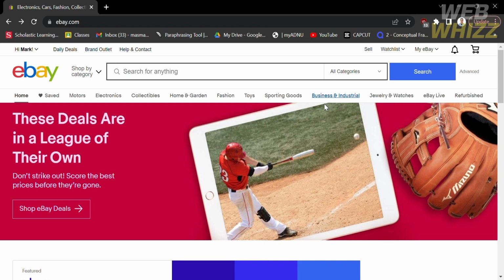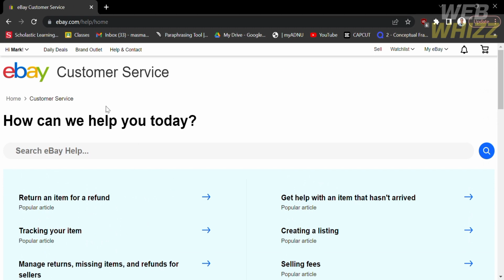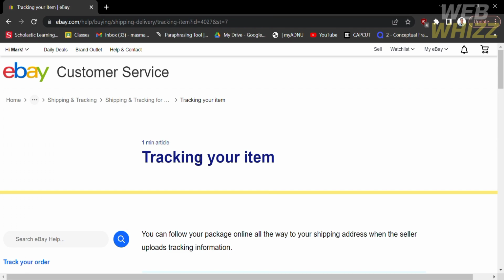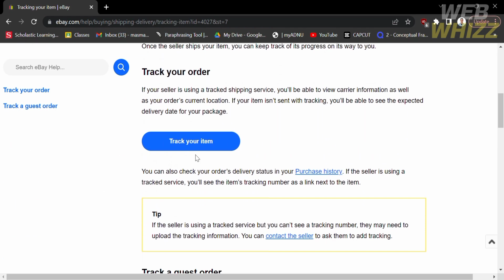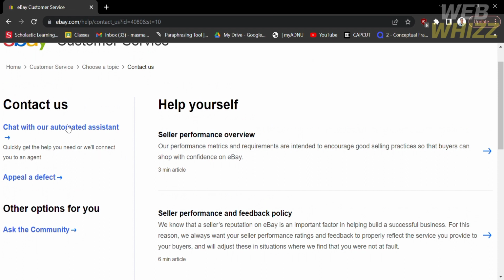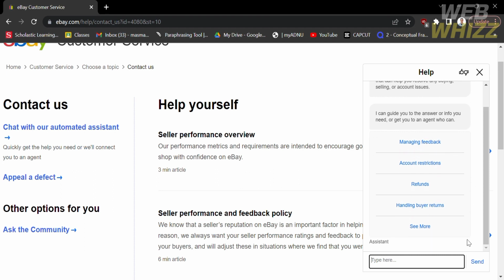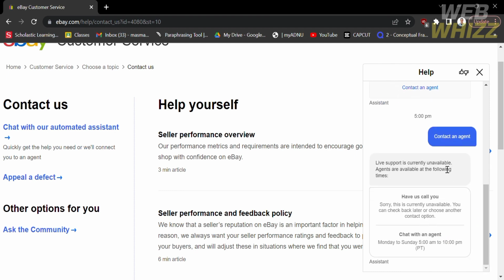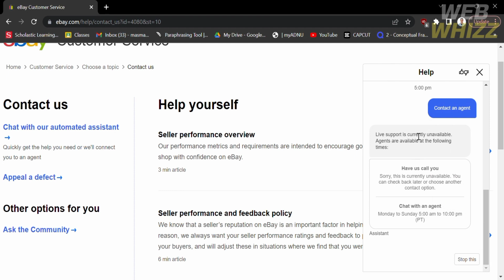How to Contact Ebay Customer Service 2026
How to Contact Ebay Customer Service